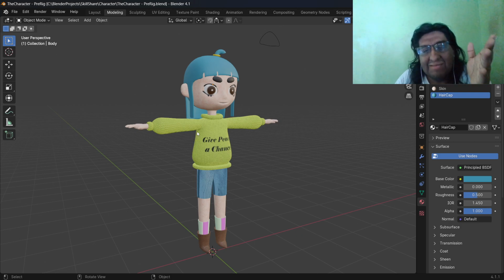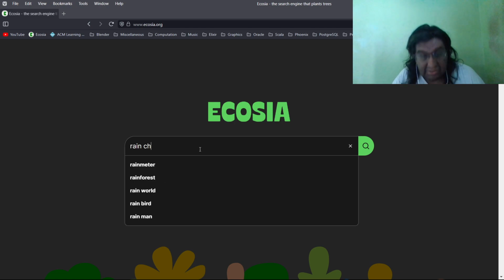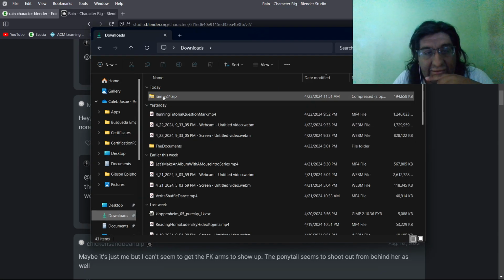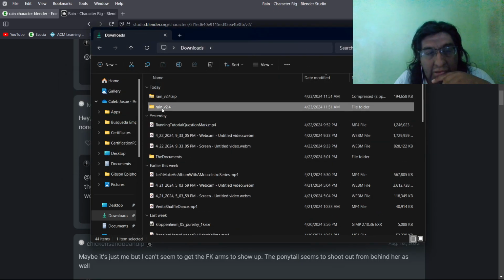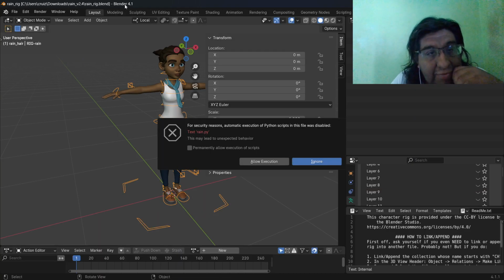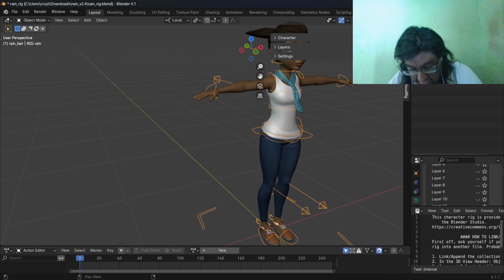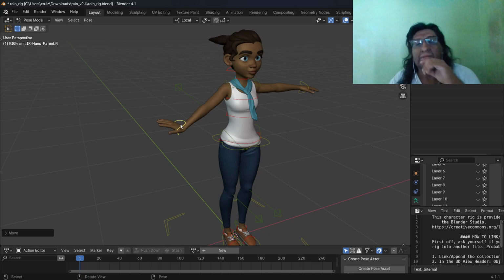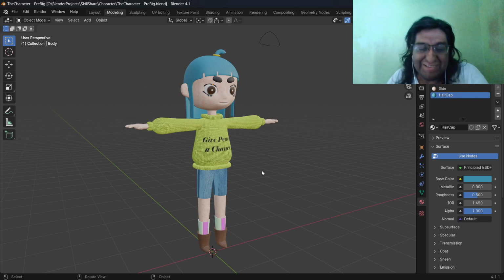Downloading a free rig from Blender Studio for animation purposes showcase.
In this video I wanted to share (In the remote case someone needs to see how can a 3D character can be obtained*) the process of downloading Rain.

* This character rig is provided under the CC-BY license by
        the Blender Studio.

Of course, modelling your own character is a recommended experience which is why in the video Verita is also featured.